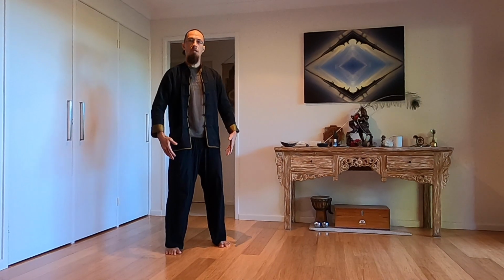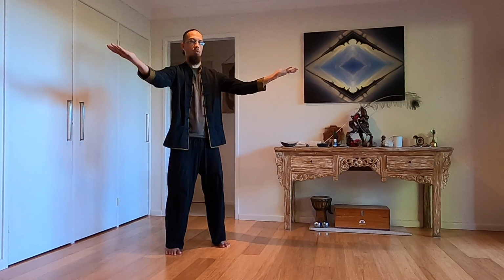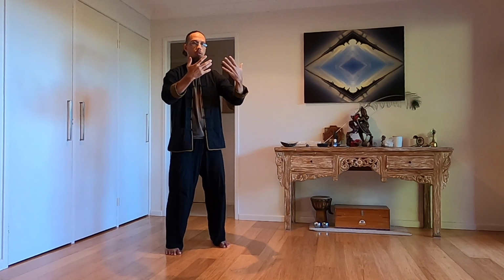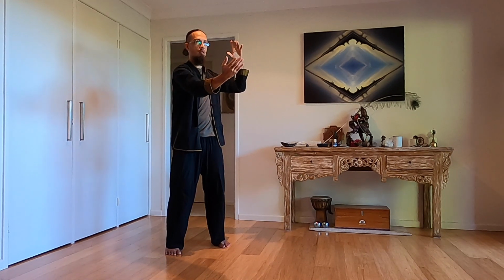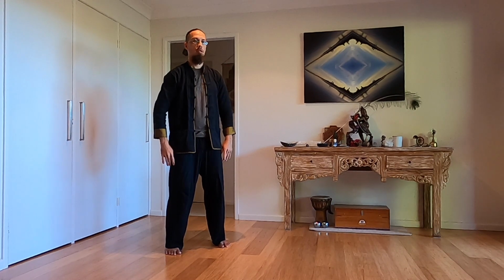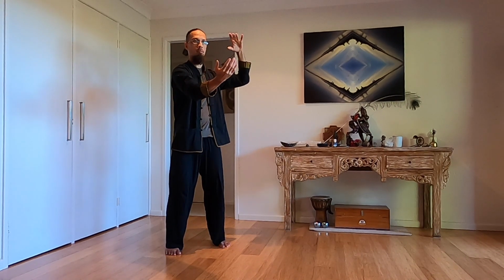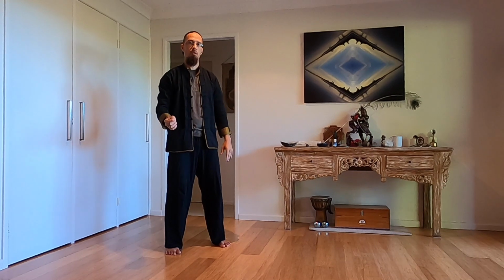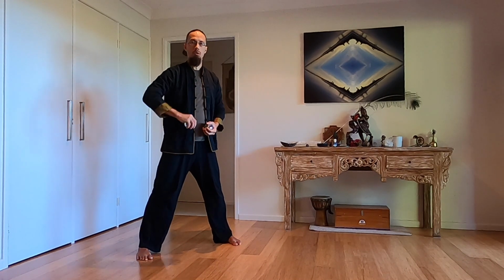Qigong Standing Post: Bagua Static Postures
8 qigong standing postures (zhan zhuang) from baguazhang, which is a sister art to tai chi. You can do these eight postures as static practices or moving between them like in yiquan testing force (shi li) practice. Filmed during lockdown as a live class, so excuse the audio quality.